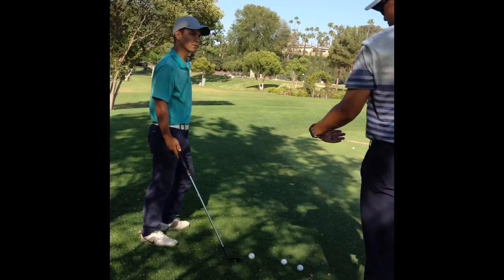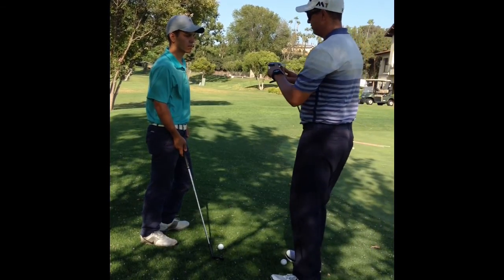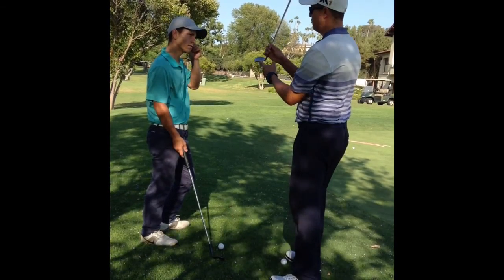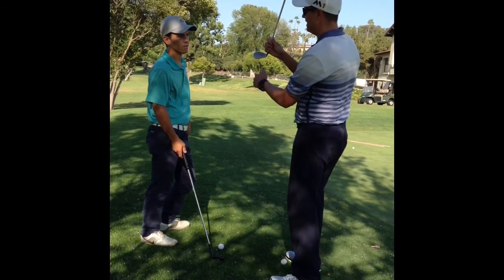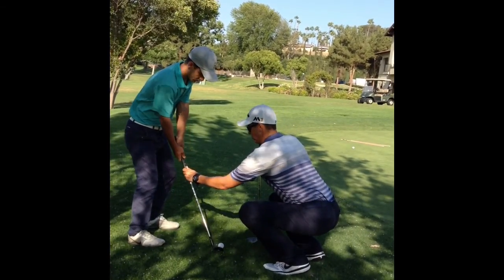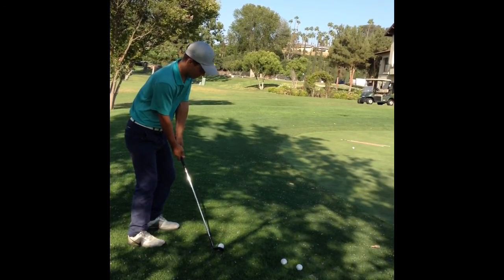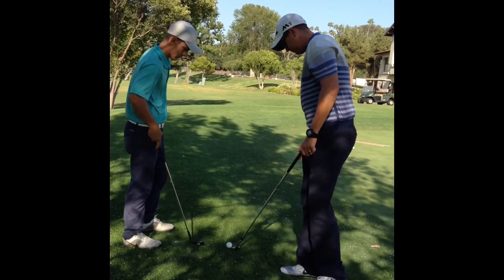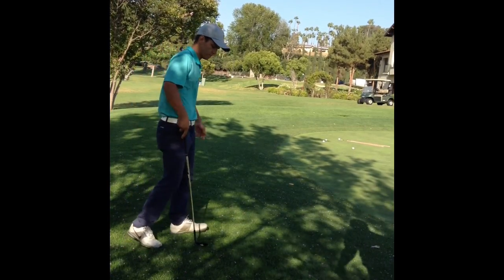Explanations and Demonstrations Level 2